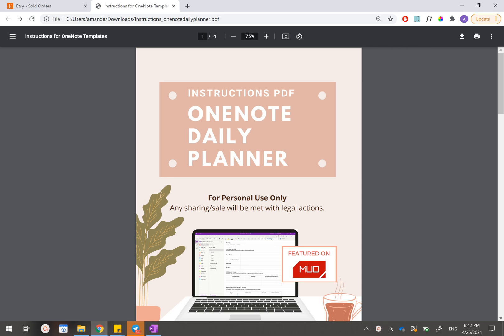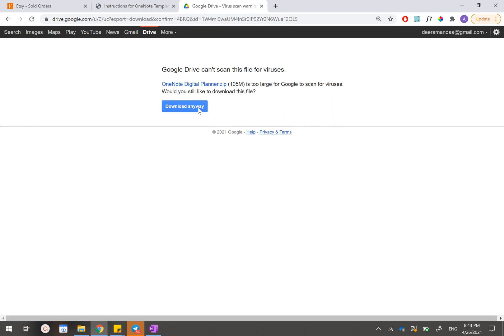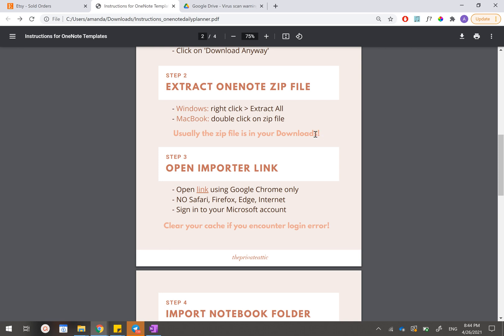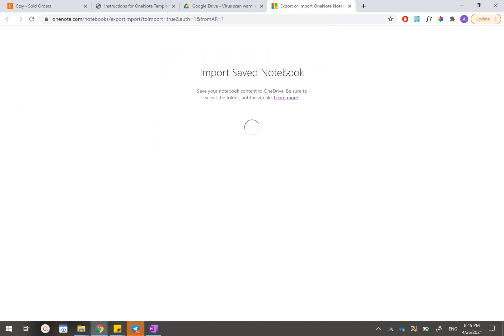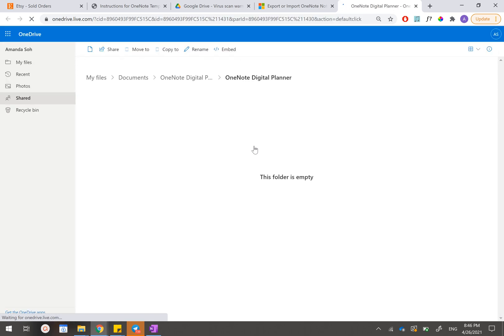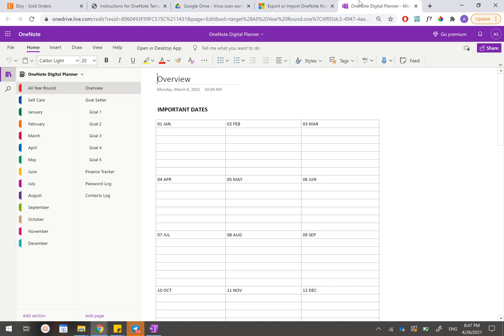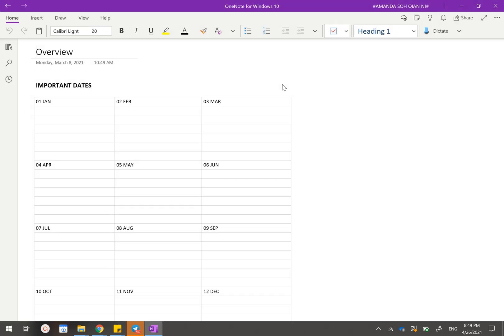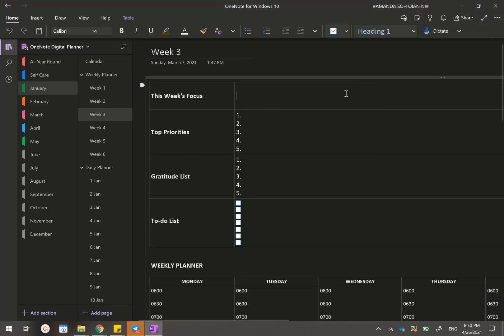How to Download & Import OneNote Planner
Thank you for supporting The Private Attic! :)
This video is made to help you download and import your OneNote Planner into your desktop app with ease.